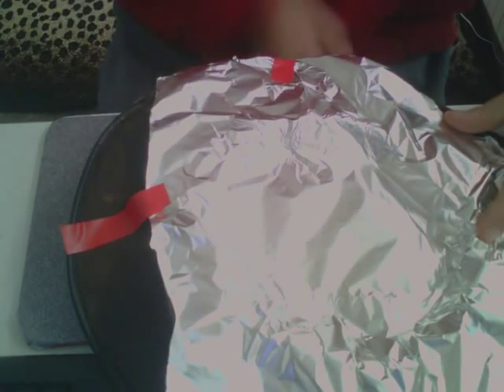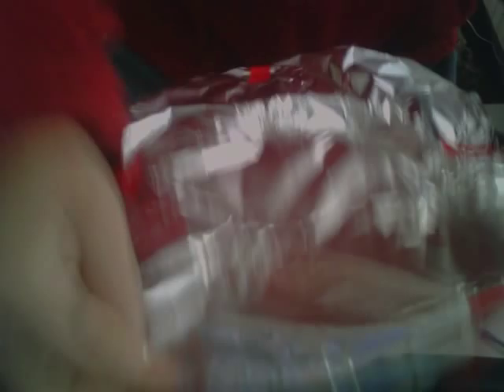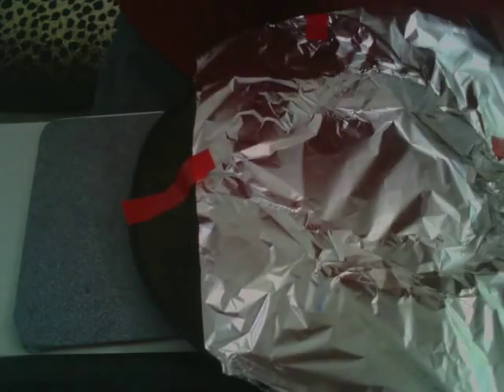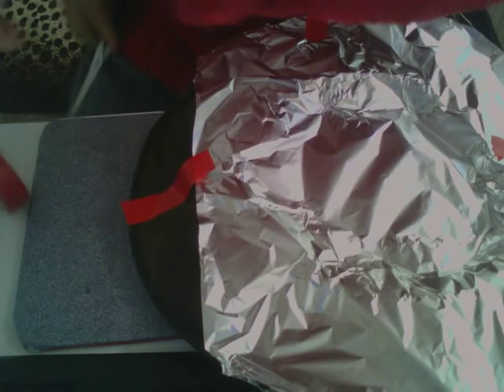How to make a tin foil hat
Cheap and easy to make